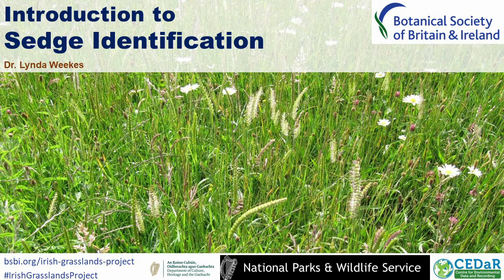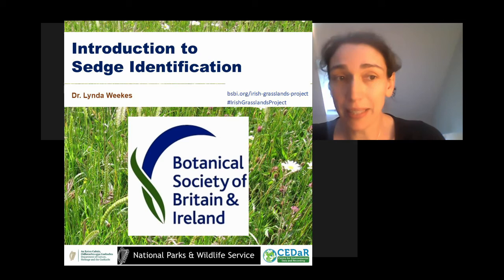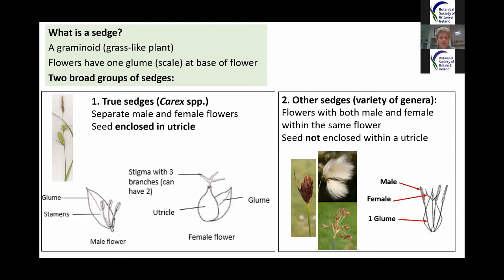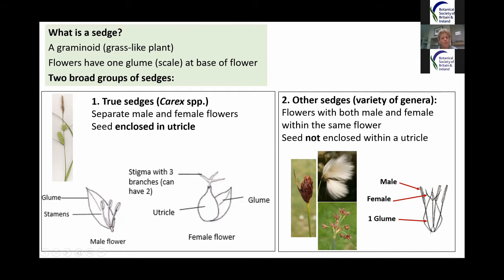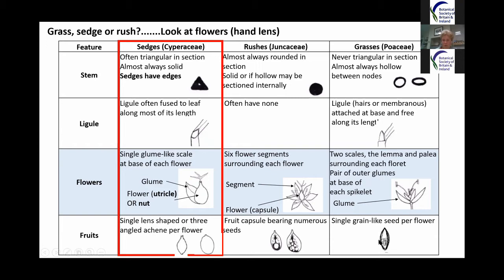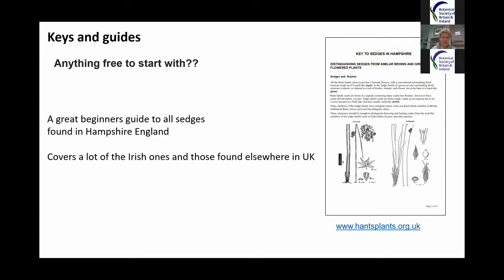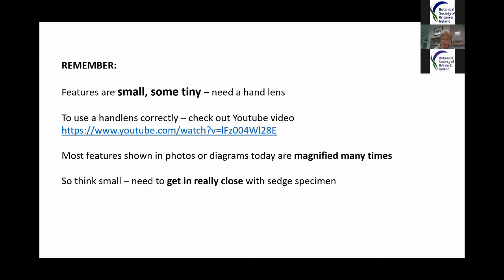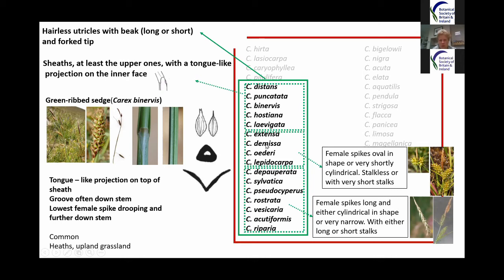Introduction to Sedge Identification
Recording of the fourth webinar as part of our Irish Grasslands Project, supported by NPWS and CEDaR. Expert botanist Lynda Weekes introduces us to sedge identification. Lynda's talk is approximately one hour, followed by Q&A with Lynda, Jim McIntosh (BSBI Senior Country Officer) and Sarah Pierce (BSBI Ireland Officer). For more on the project or to download a copy of the slides for personal study,